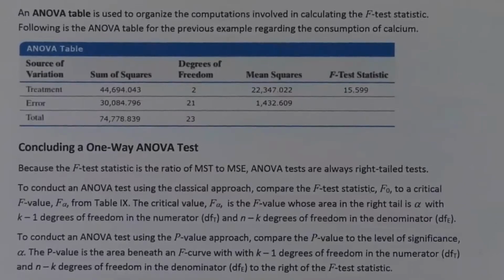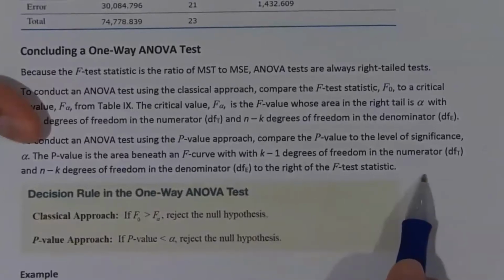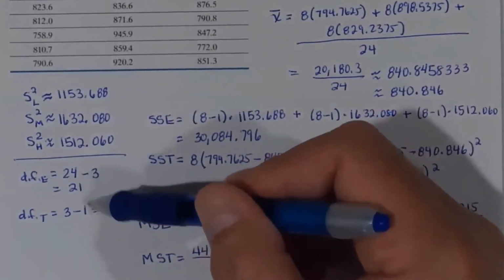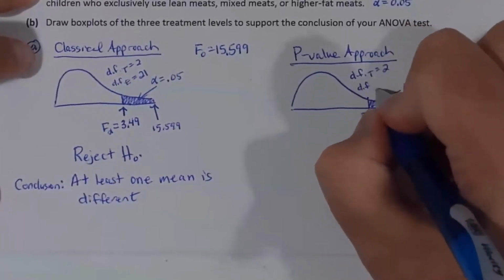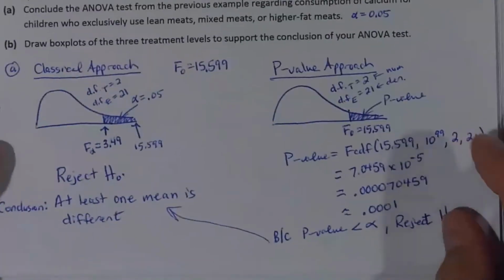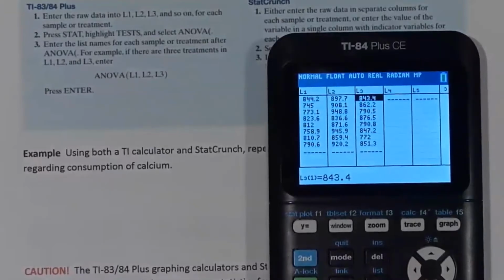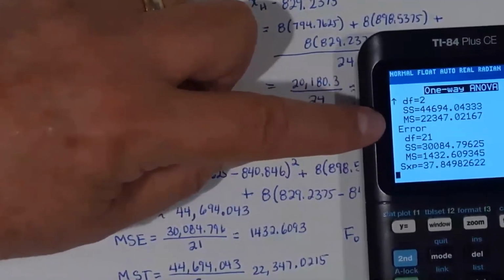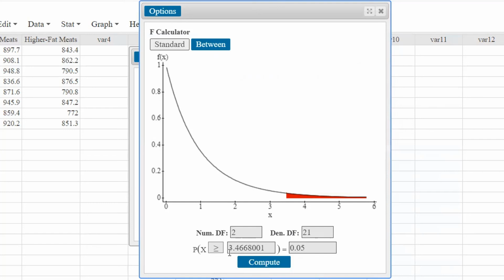Statistics Section 13.1 Video 3 of 5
ANOVA Tables; Concluding One-Way ANOVA Tests; Using the TI-84 Plus and StatCrunch for One-Way ANOVA